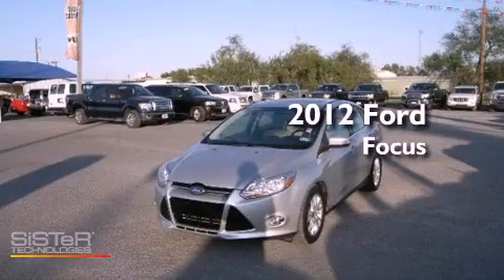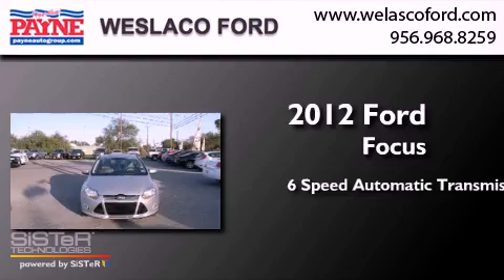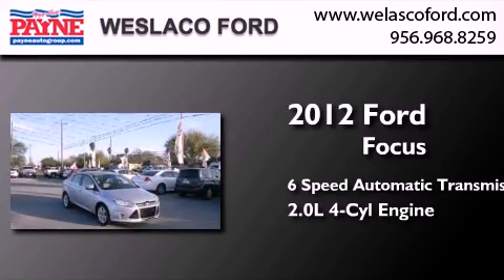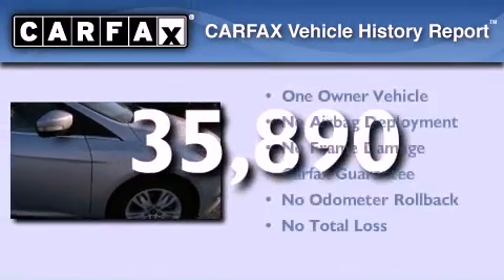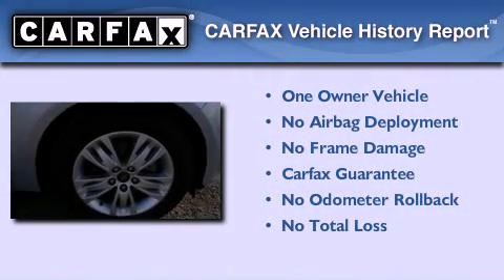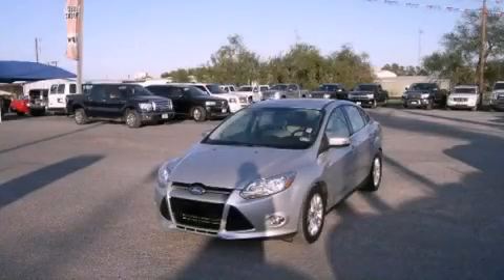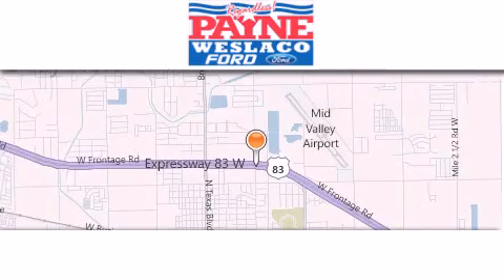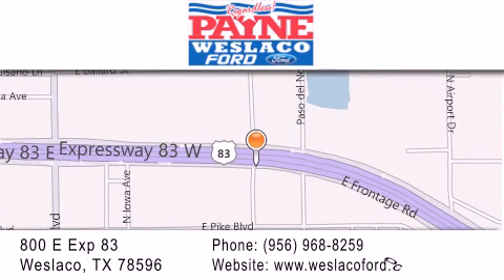Mercedes TX Ford Dealer Prices Quotes | 2012 Ford Focus Harlingen TX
Year : 2012
 Make : Ford
 Model : Focus
 Engine : 2.0L 4 cyls
 Trans . : Automatic 6-Speed
 Exterior : Ingot Silver Metallic
 Miles : 35,890

 Stock : P161880

 800 E. Exp. 83